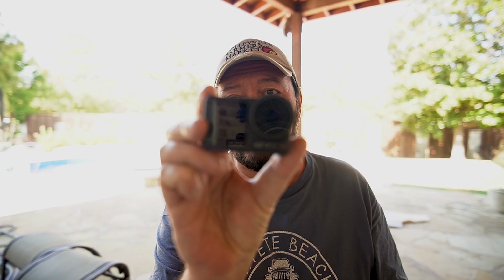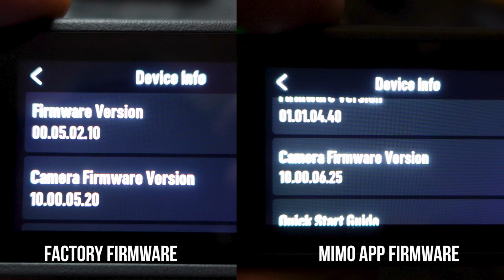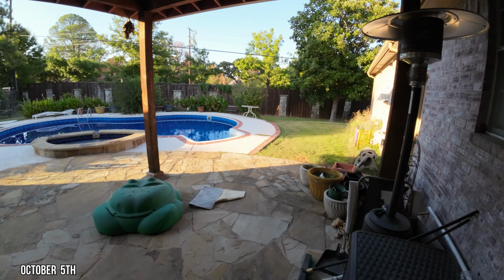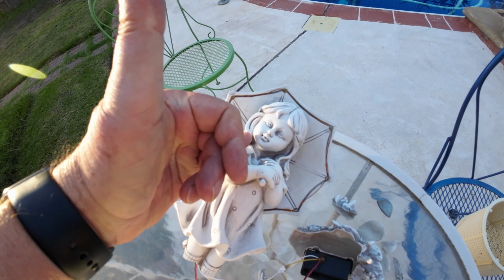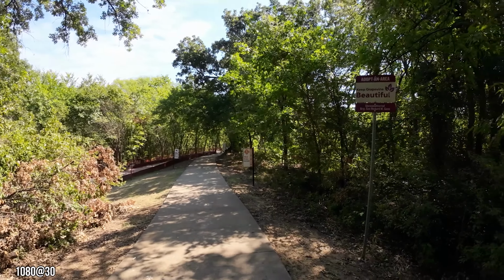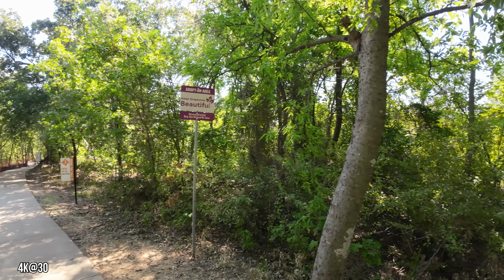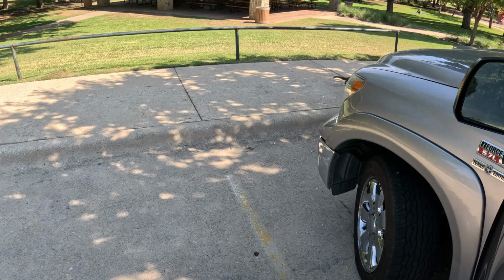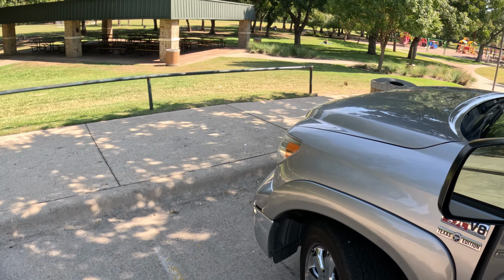DJI Action 3 FIRST LOOK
Finally got the DJI Action 3 in ( Oct 5th) and haven't even had it a full 24 hours yet but wanted to give you a FIRST LOOK at it, how the audio is and some resolution samples.  Full review of this will come in a few weeks after a LOT of testing and comparison videos.
Artlist
***Gear I recommend and use***

***Main Cameras I use:***
***Action Cameras I recommend:***
***Gimbals I use:***
***RGB lights I use:***
***sd cards I use:***